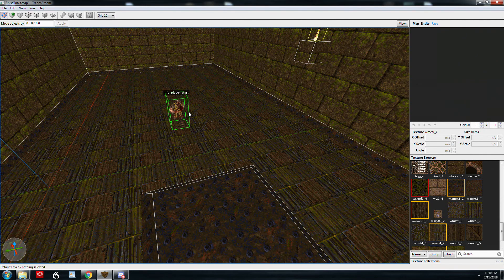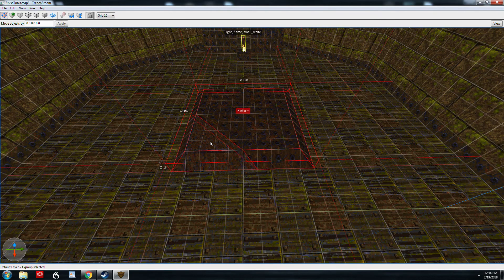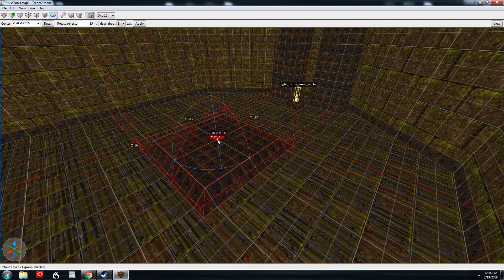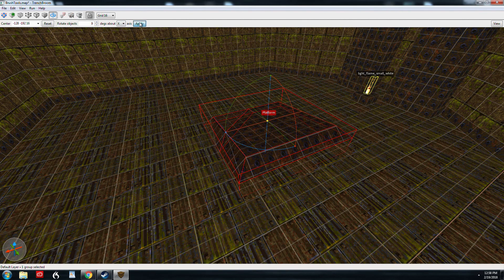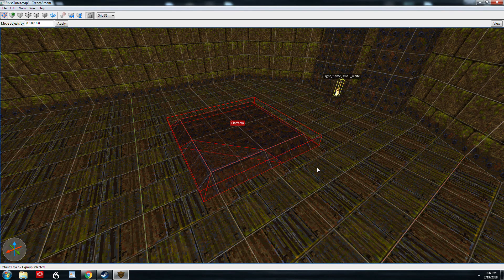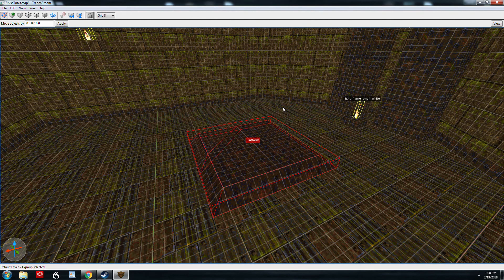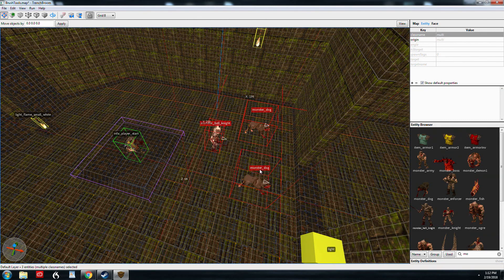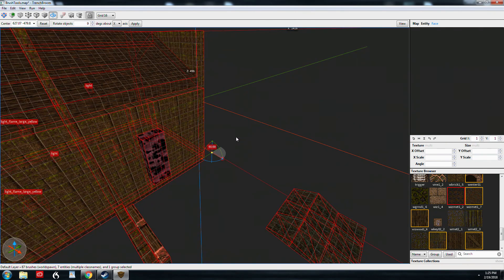Quake Mapping: The Rotate Tool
Mapping for Quake: TrenchBroom 2.0 - Episode 8 - The Rotate Tool

In this episode, learn how to rotate brushes and entities.

Highlights:

0:07 The Compass
0:50 Rotate Tool Shortcut
1:41 Reset Center of Rotation
1:56 Custom Rotation Axis
2:23 Rotation Keyboard Shortcuts
2:30 Ninety Degree Keyboard Limitation
3:38 Rotate Entity and Brush
4;02 Rotate Multiple Entities
4:22 Large Scale Rotation